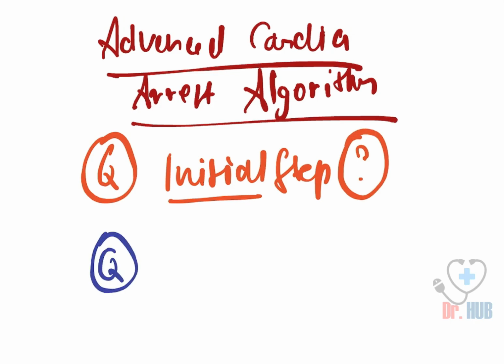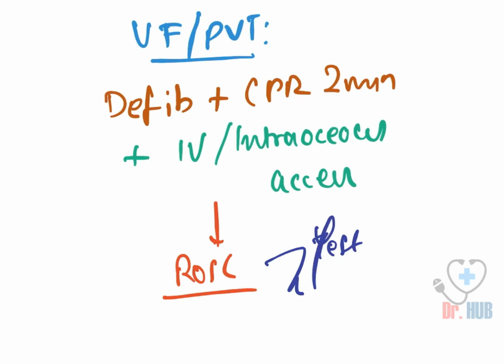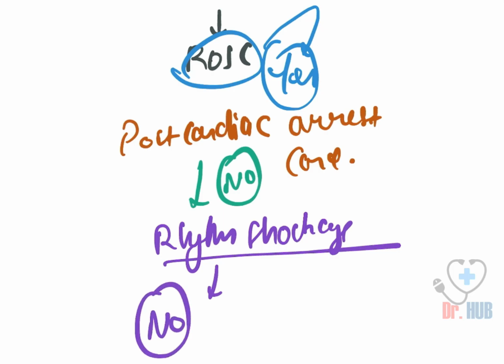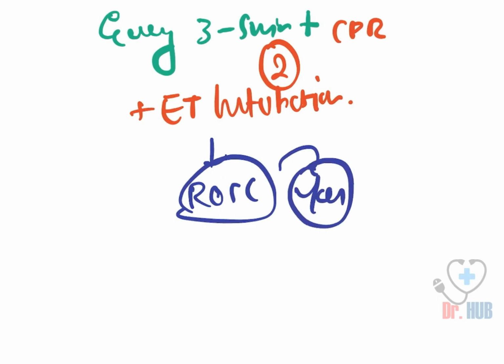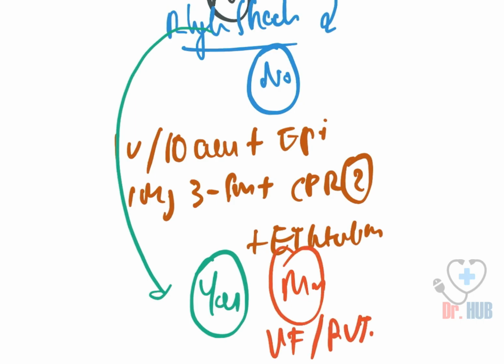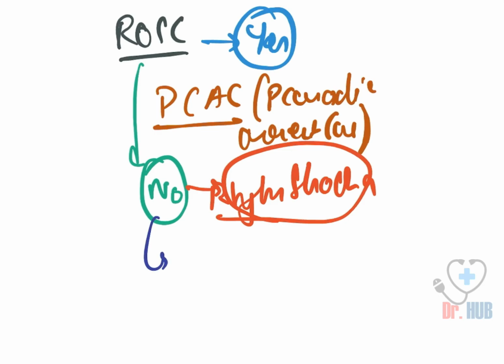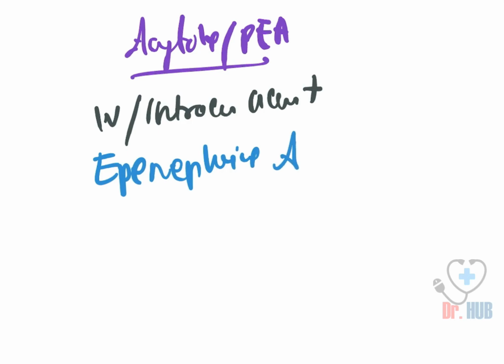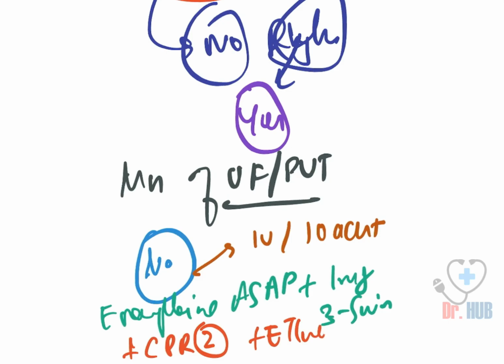Advanced Cardiac Arrest Algorithm